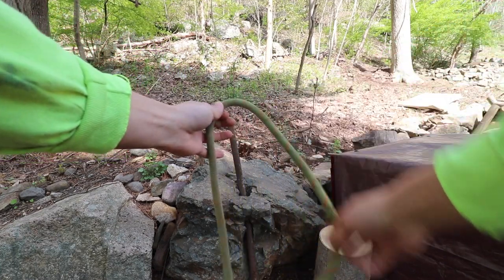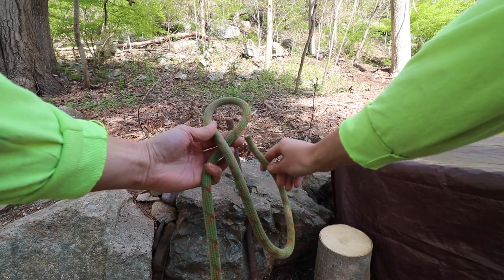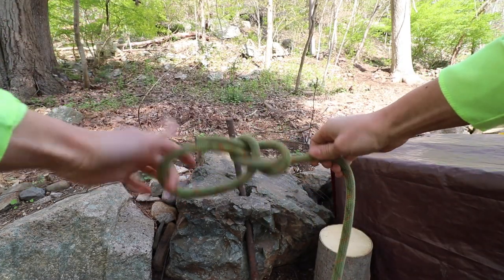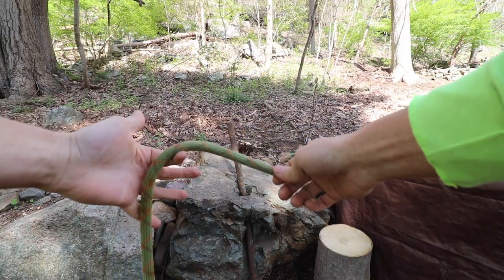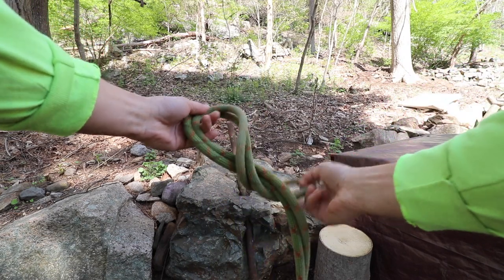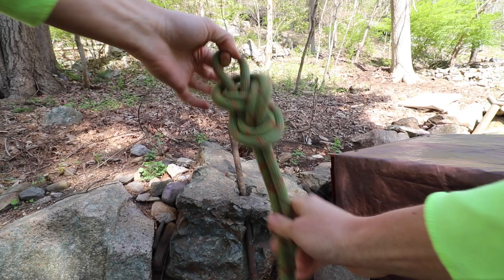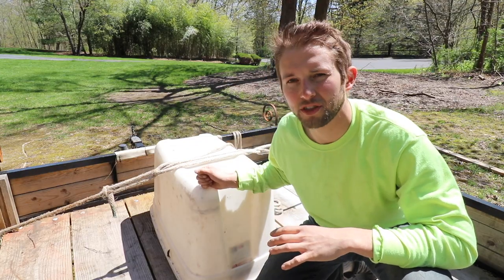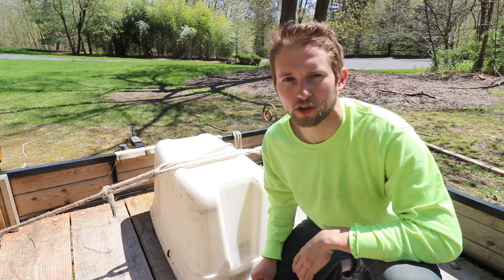5 knots you should know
A piece of rope, in conjunction with a properly tied knot can be a Powerful tool. Learn my top 5 knots everyone should know.

Here is a pre-manufactured piece of prussic cord

Knot timing Kit!